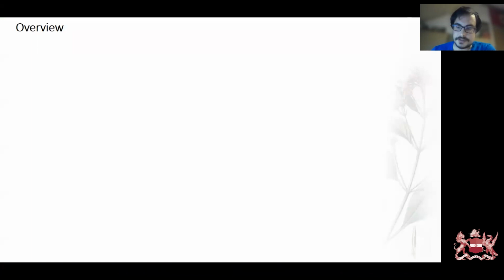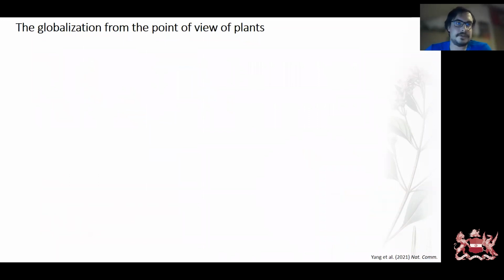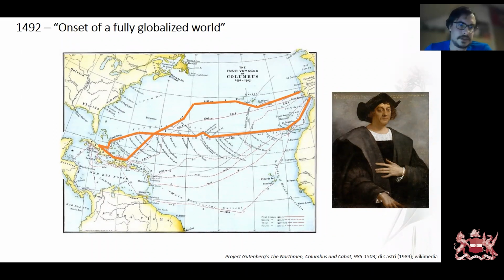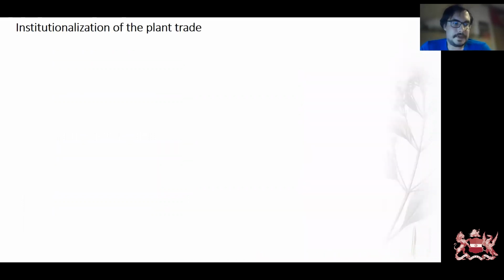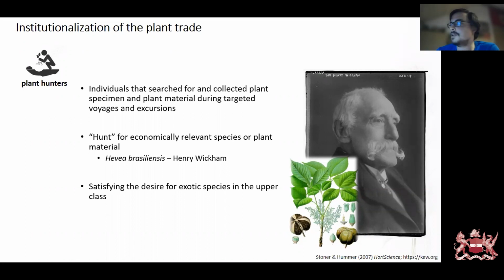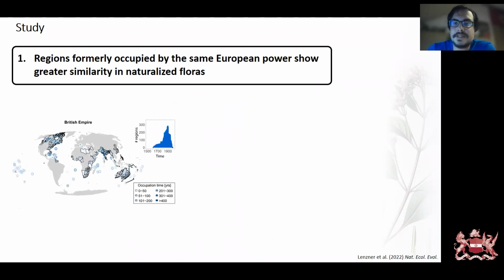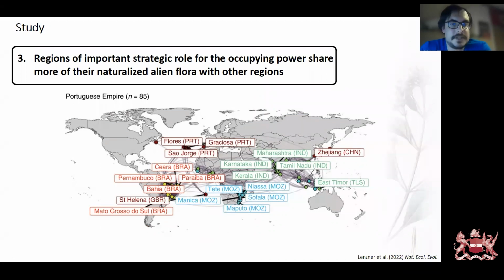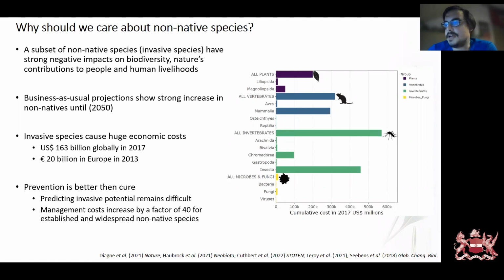The Impact of European Colonialism on Global Plant Redistribution | Bernd Lenzner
The redistribution of alien species worldwide accelerated with the start of European colonialism. European powers were responsible for the deliberate and accidental transportation, introduction and establishment of alien species throughout their occupied territories and the metropolitan state. These activities left a lasting imprint on the global distribution of alien plants as we observe them today.

Recently we could show that the compositional similarity of the alien floras among regions that once were occupied by the same European empire is higher than expected by chance. In addition, this floristic similarity increases the longer a region was occupied.

Overall, we find that European colonial history is still detectable in alien floras worldwide and this talk will explore some of the underlying reasons for that.

Bernd Lenzner is a macroecologist and terrestrial ecologist with a strong interest in invasion science, biodiversity change and scenario research including interdisciplinary research at the biodiversity, society and policy interface. At present, he is a postdoctoral researcher at the Department of Botany and Biodiversity Research at the University of Vienna and an expert to the IPBES invasive alien species assessment.

Lead photo: Black Locust (Robinia pseudoacacia); copyright 'Franz Essl'.